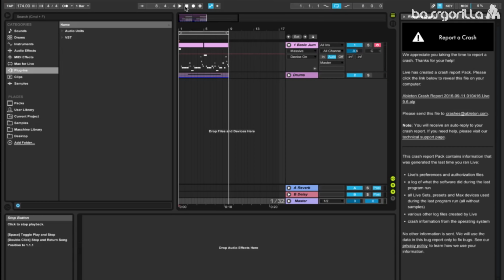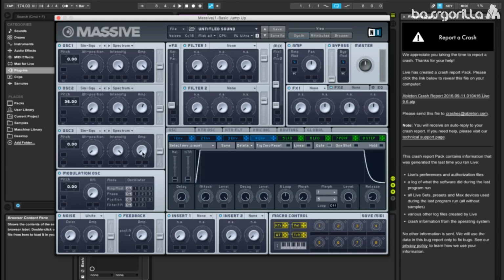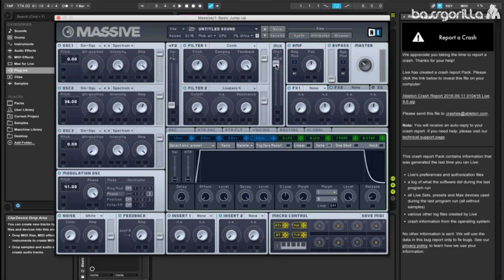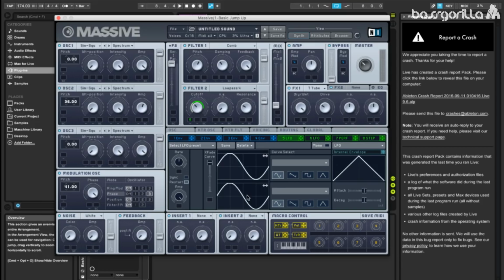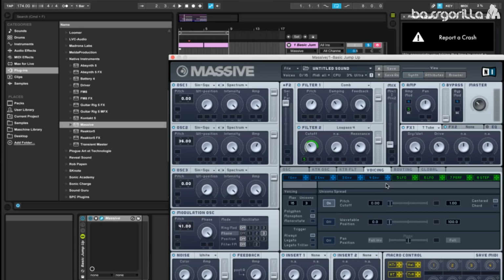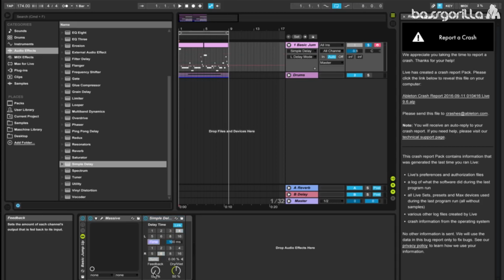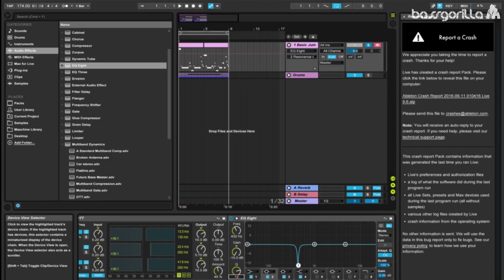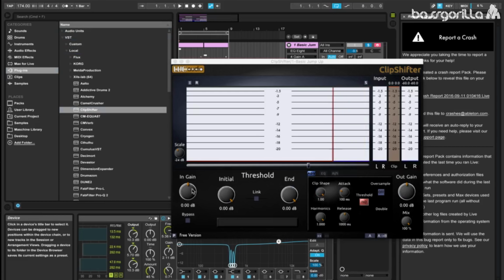Craft a Scratchy Bass Sound That Stands Out! Jump Up DnB Screech Bass Tutorial In NI Massive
🔥 Learn how to craft a scratchy bass sound that truly stands out! Join me, Subterranean, as we unlock the secrets of creating a gritty, jump-up bass style often used by legends like DJ Gov. 🎶 In this engaging tutorial, we'll explore the creation of this distinct sound using NI Massive, with detailed guidance on setting up oscillators, filters, and effects to transform a basic sine wave into a bass monster! From Ableton setup to adding unique external effects, I'll walk you through each step to master the sound. 💥

Whether you're into drum and bass, future bass, or just love sound design, this video is packed with insights for music producers at any level. Watch now and share your thoughts! Explore our courses on the BassGorilla website for more music production tips. Let's dive into the world of electronic music and create something extraordinary together! 🚀

CHAPTERS
00:00 Introduction
00:16 Sound Initialization
01:24 Oscillator Settings
03:34 Adding Filters
04:57 LFO Modulation
05:57 Adding Effects
12:24 Fine-Tuning
15:57 Pitch Tweaks
17:04 Conclusion

Hey everyone! In this video, learn how to craft a jump up DnB Screech Bass in NI Massive. We'll cover sound design, modulation, and effects.

Learn to make a jump up DnB Screech Bass in NI Massive with detailed sound design tips and effects guide. Watch now and master the screechy bass sound!

SUMMARY
## Introduction
- Opening Remarks: Subterranean introduces the purpose of the tutorial, which is to create a screechy bass sound commonly used in jump up drum and bass tracks.
- Tools and Resources: The video makes use of Native Instruments Massive and mentions a download link for the Ableton project file and Massive preset file in the description.

## Initial Setup
- Basic Initializations: The tutorial begins by initializing the preset in Massive and removing external effects that will be added later.
- Envelope Settings: Key adjustments to envelope four include setting the attack to minimum, decay and level to maximum, and leaving release at default to avoid clicking sounds.

## Oscillator Configuration
- Oscillator One: Sine-Square waveform is set to generate a plain sine wave sound with default pitch settings.
- Oscillator Two: Activated and set with the amp knob at "P" in "amp" and pitch increased to 36 semitones.
- Oscillator Three: Activated with default sine wave, then modified through the modulation oscillator's phase feature targeting oscillator three, and pitch adjusted to 41 semitones.

## Filter Settings
- Filter One: Set to a comb filter with max feedback, damping up to "D" in "damping", and pitch adjusted to "H" in "pitch".
- Filter Two: A classic low-pass filter is used, mixed to “Mix 2”, with an LFO added for a wobble effect.

## Effects and Refinements
- Effects Panel: Tube distortion is added, with dry/wet turned all the way up and drive adjusted for less distortion.
- Unisono Voicing: Unisono is set to 3 voices with pitch cutoff slightly adjusted, enhancing the feedback sound.

## Fine-Tuning and External Effects
- Amp Modulation: The fifth LFO modulates the amp modulation for dynamic volume changes.
- Feedback Panel: Feedback setting adjusted to add resonance, making it more unique and dirty.
- Delay and Reverb: Small delay time and subtle reverb added to create a tonal effect while maintaining the minimal nature of Jump Up bass.

## Post-Processing
- Multiband Dynamics: An OTT preset is used, with the amount reduced to balance mids.
- Equalization: Specific resonant frequencies are attenuated using EQ Eight for a cleaner tone. High-shelf EQ is applied to add sharpness.
- Clipping: ClipShifter plugin is used to further increase grit by adjusting the input gain.

## Final Adjustments
- Fine-Tuning Pitch: The pitch of the comb filter is adjusted after all effects are applied to ensure the sound is correct, as Massive lacks precise knob measurements.
- Closing: Subterranean concludes the tutorial, emphasizing the importance of trying different pitches and octaves to achieve the desired sound.

By following these organized steps, users can recreate the screechy Jump Up DnB bass sound while learning about essential sound design techniques in Massive.